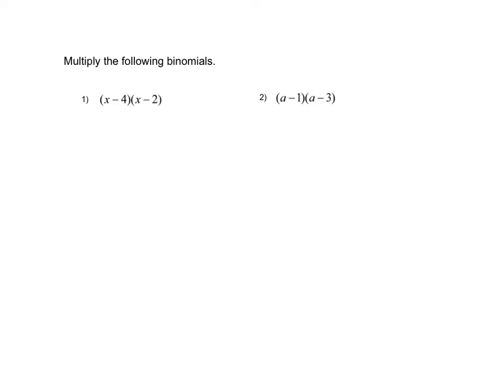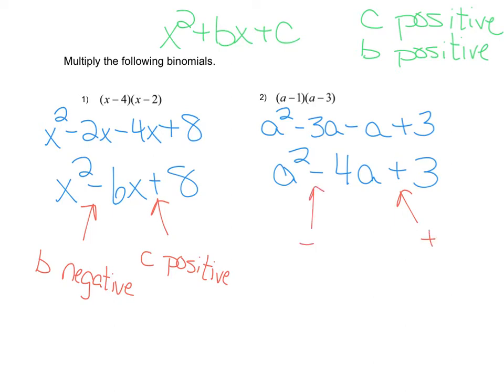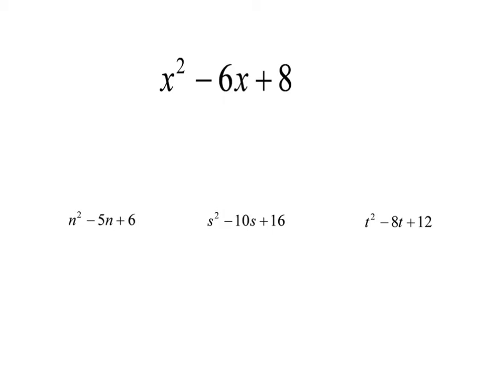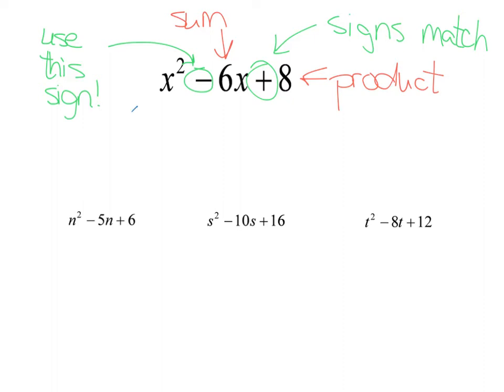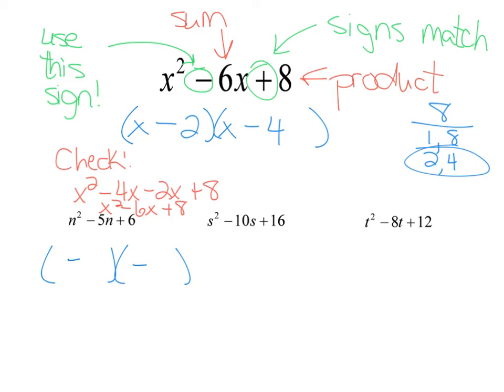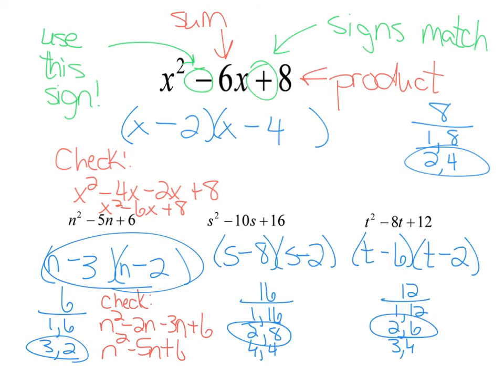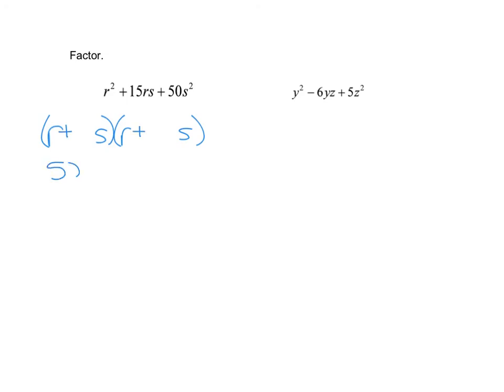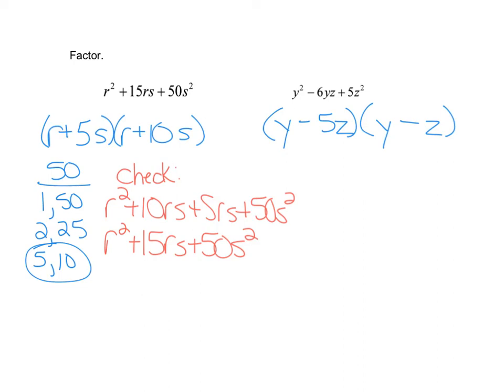Lesson 8.5 Part 2